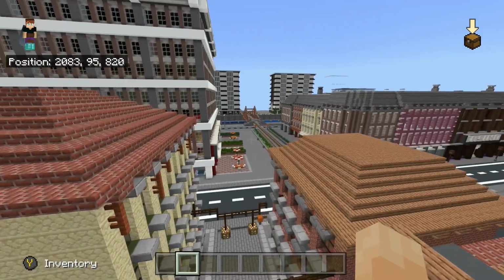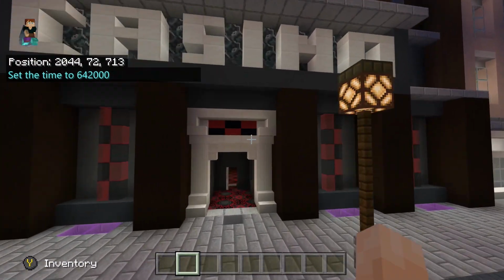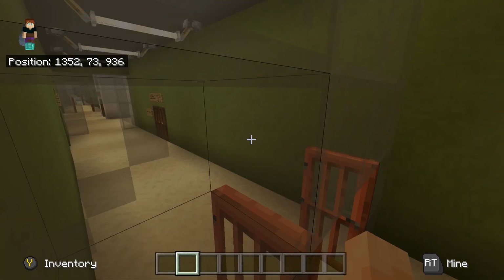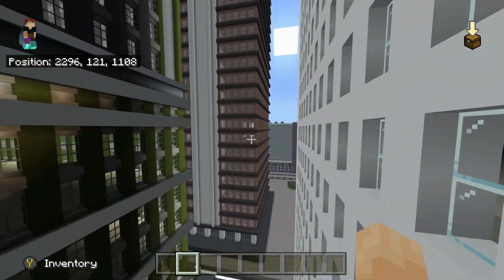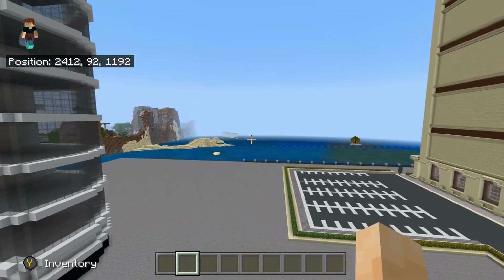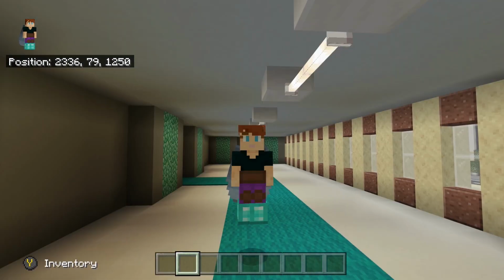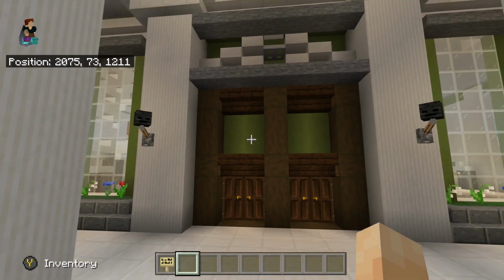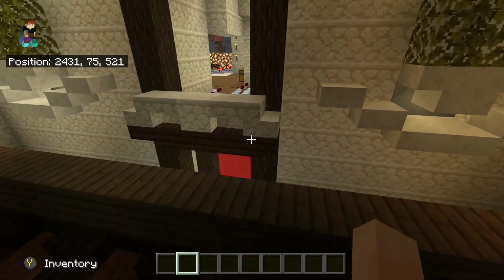Lets Build A Minecraft City (58) - Update TOUR - How to Build a City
Here is a tour of my city, updating you all on whats been built outside of episodes! Cheers guys :) Thanks again for all your support it means a lot!